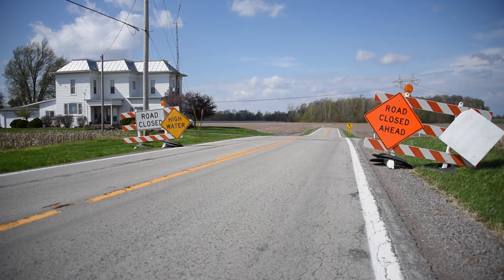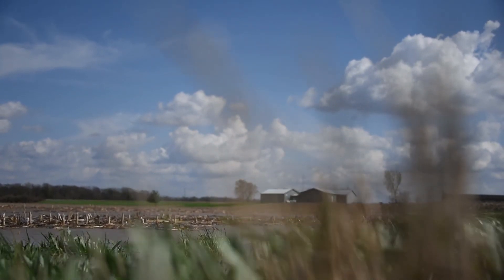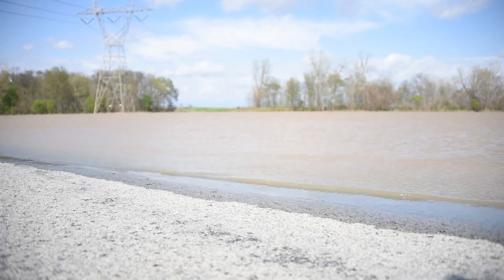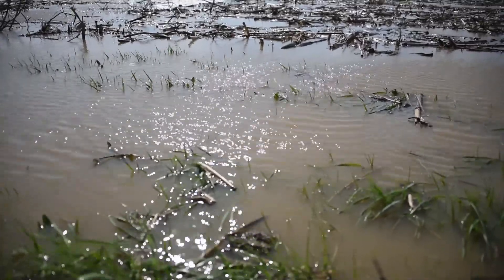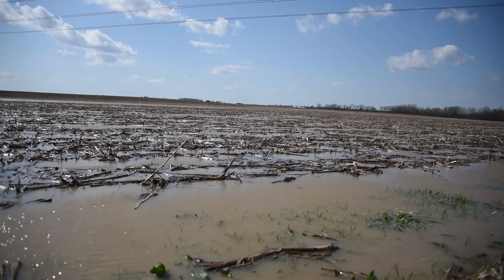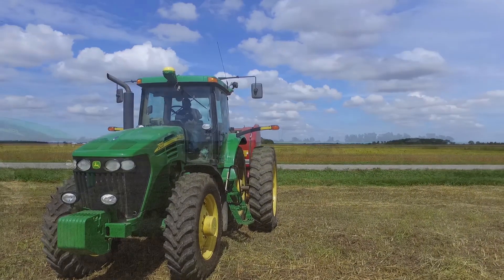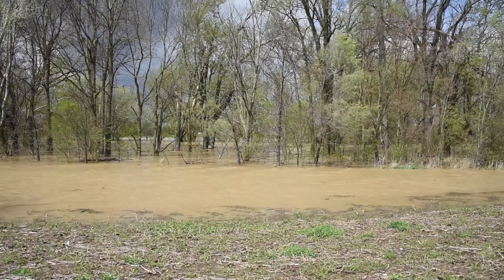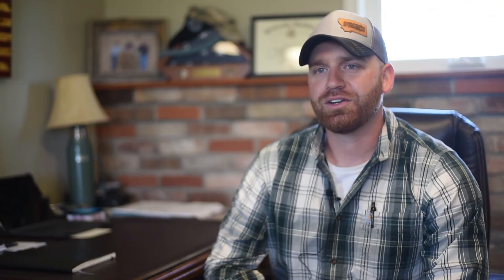Evan Jackson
Hear how one seventh-generation family farmer, Evan Jackson has dealt with flooding over the years in this video.